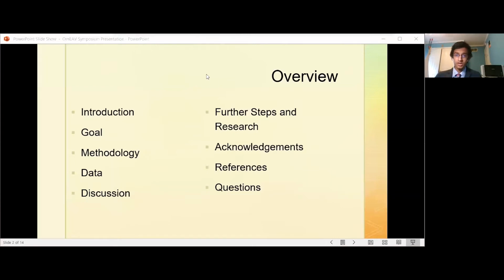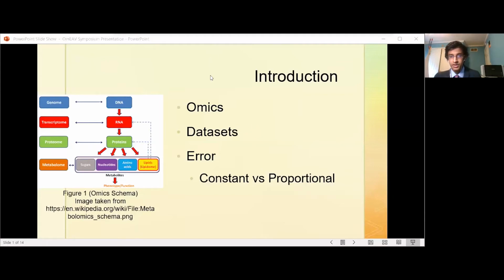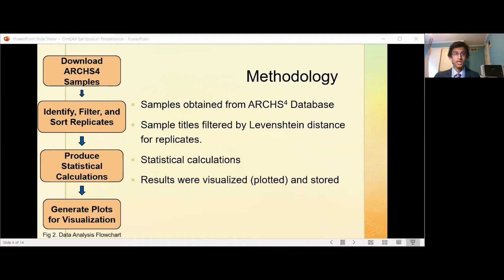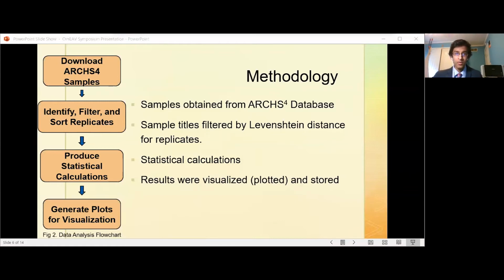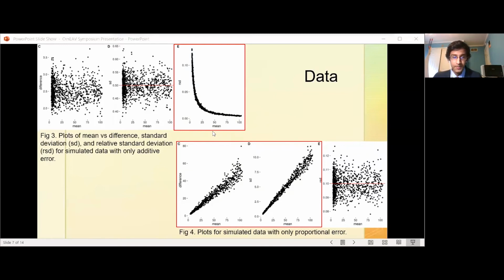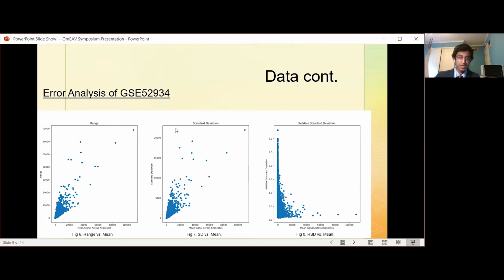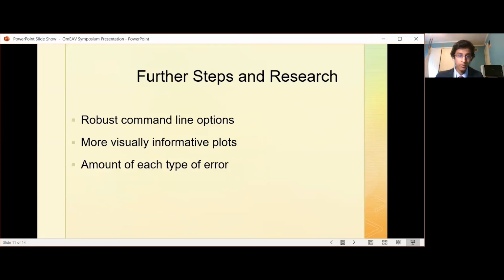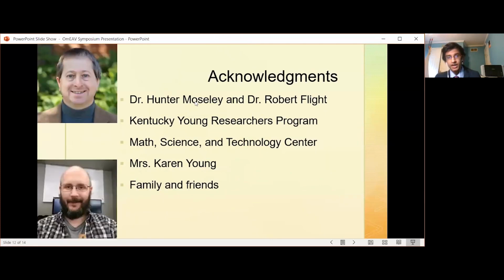Praneeth Bhatt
Omics error analysis and visualization